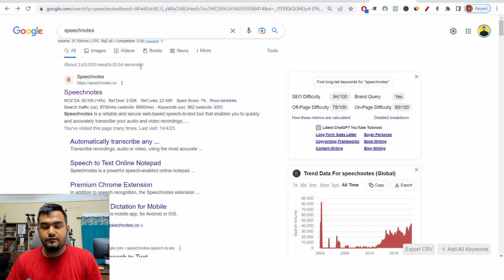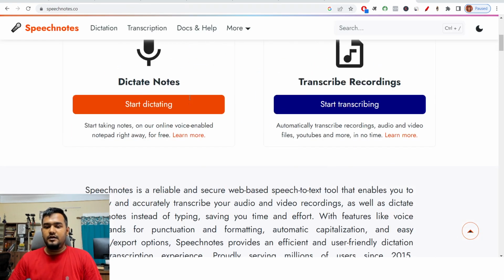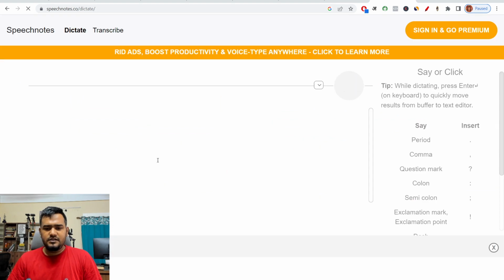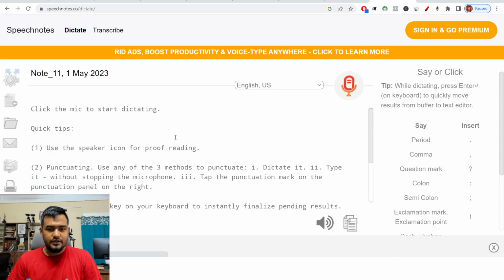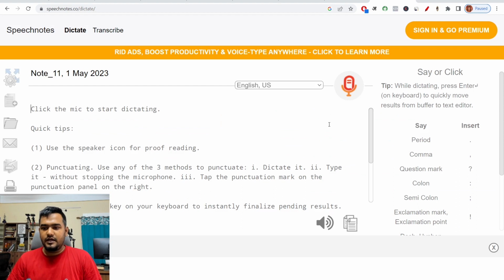Fast Typing with Text to Speech - How to Use Speechnotes.co Easily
Call or Whatsapp at : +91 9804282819